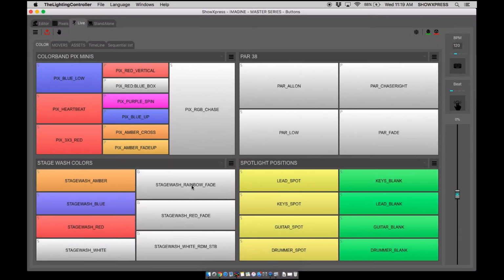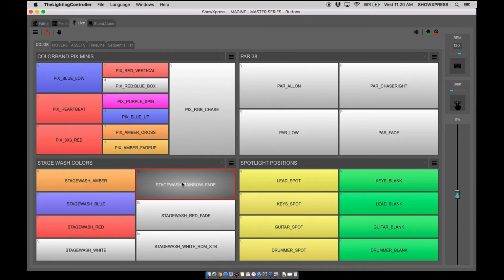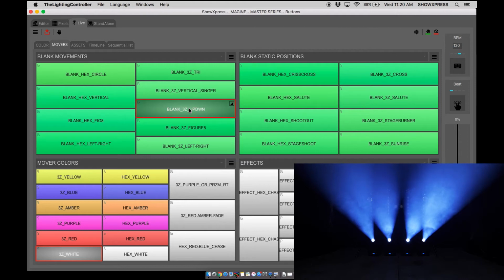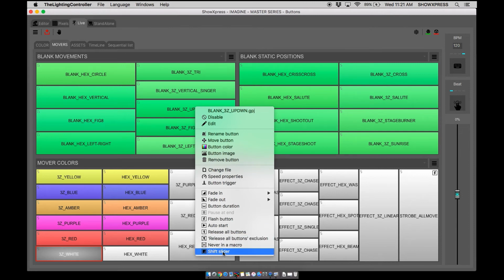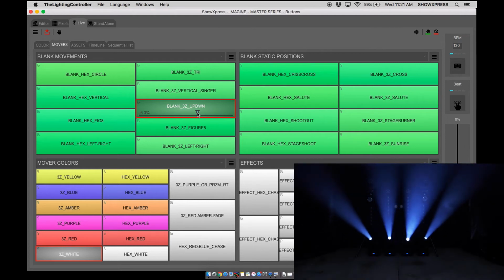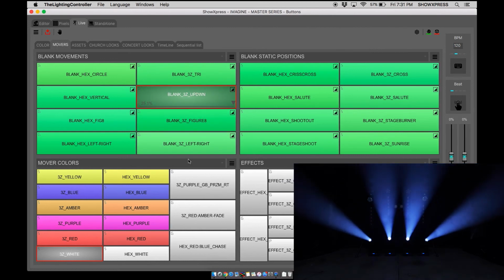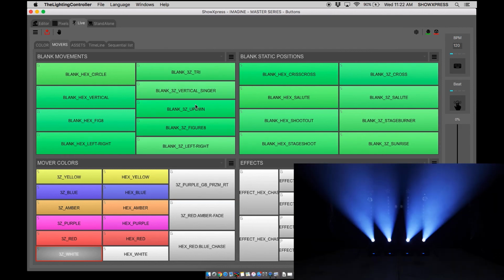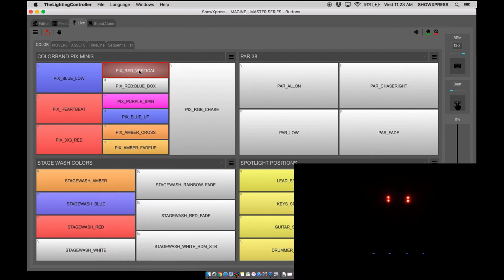IMAGINE SNEAK PEEK | EP 54 - GENERATOR & PIXEL SETTINGS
Take a tiny glimpse into the new ShowXpress Training Series IMAGINE!
SALE GOING ON NOW!